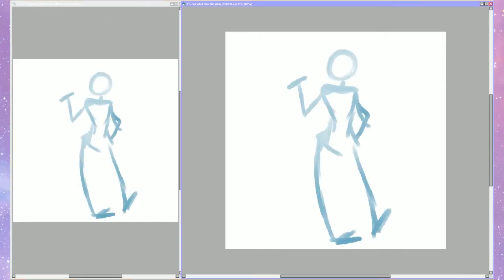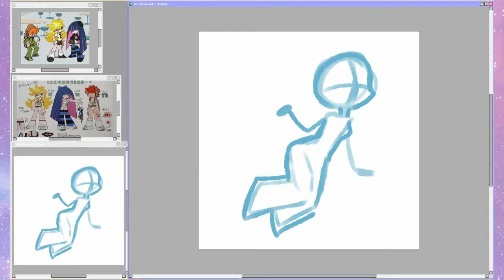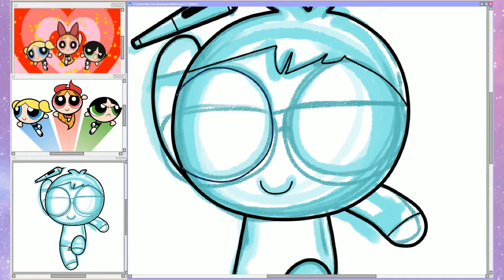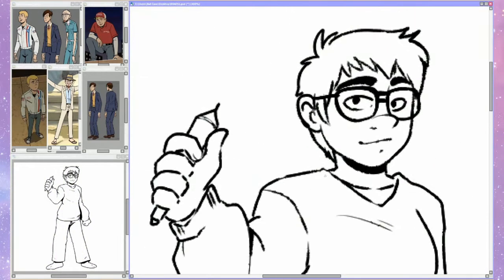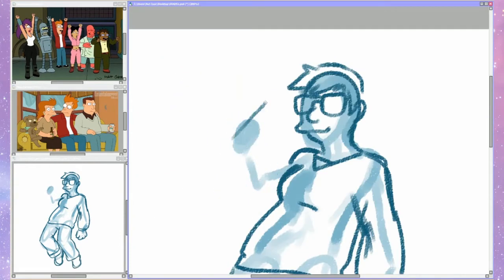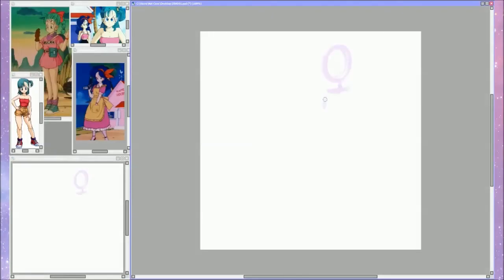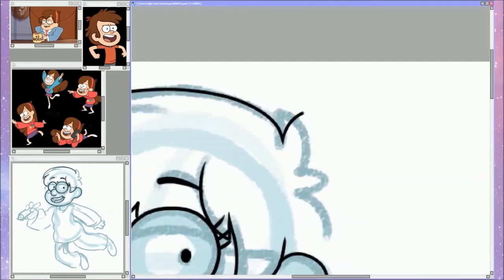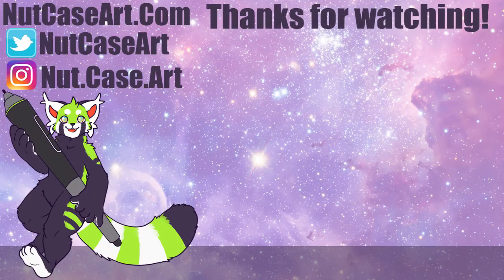10 Style Challenge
Tools Used:
Everything done in Paint Tool Sai